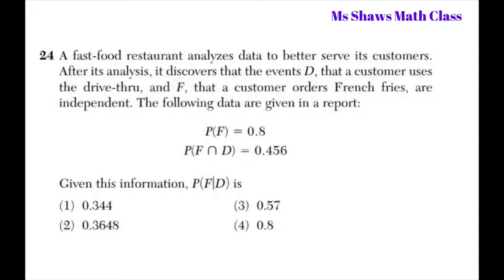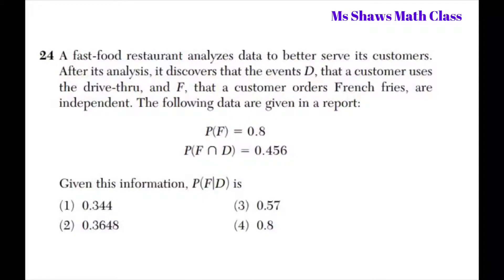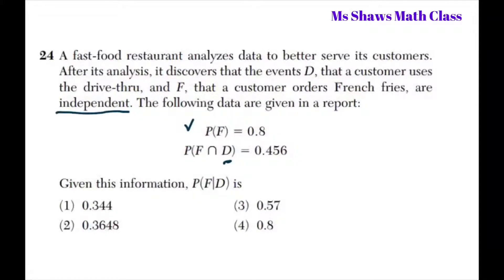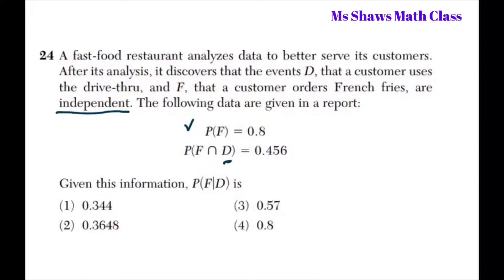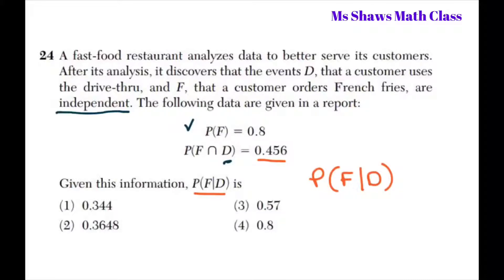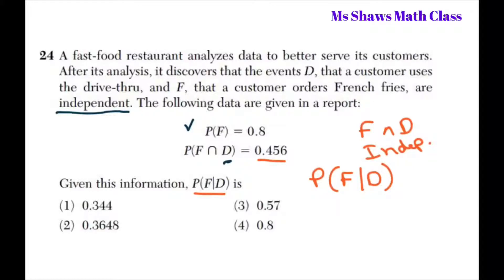Regents Algebra II August 2018 #24